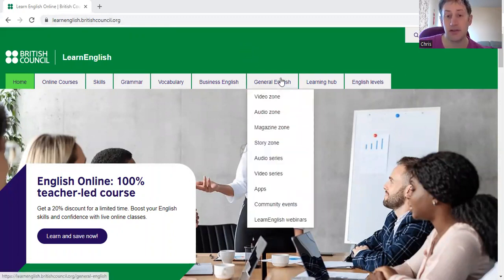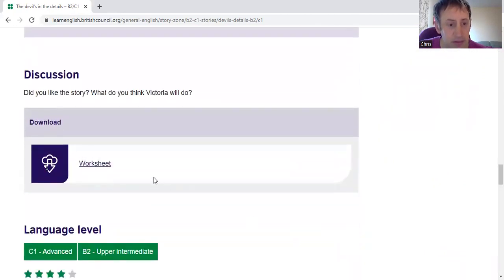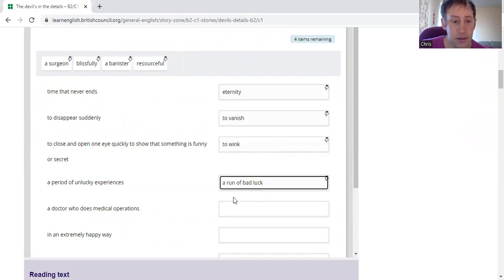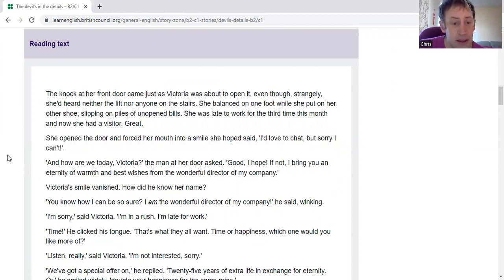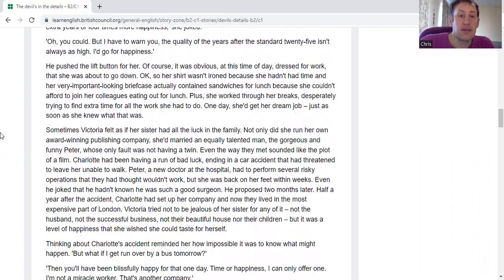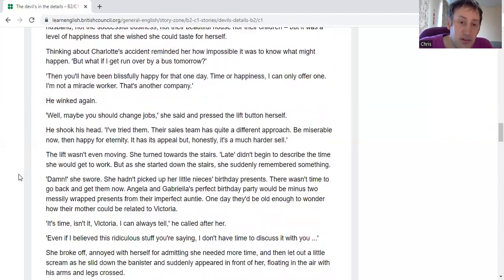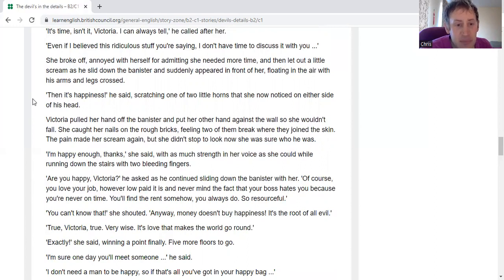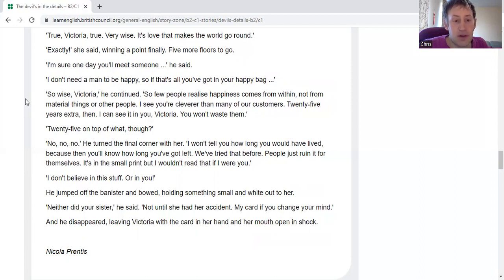Learn British English Free with short stories and vocabulary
Chris reads a story from the British Council as requested by UMissy. This is the webpage of the story: